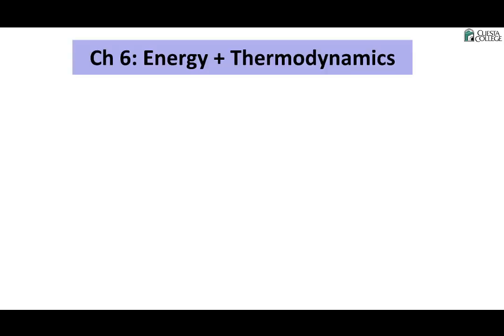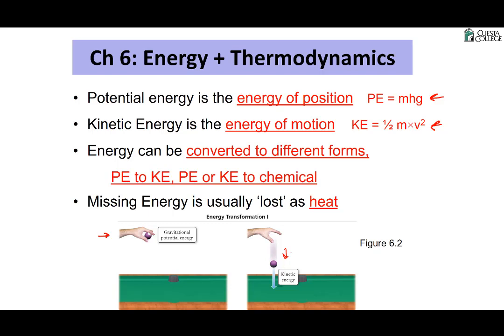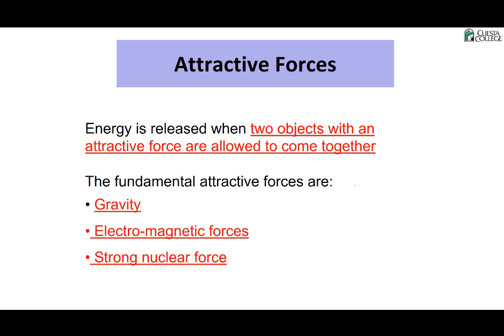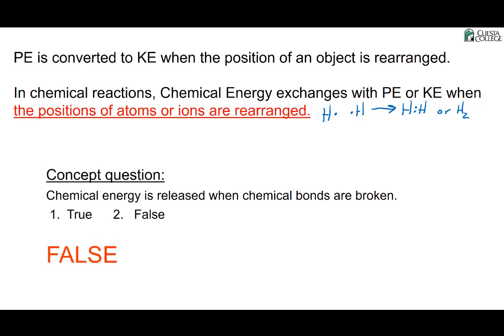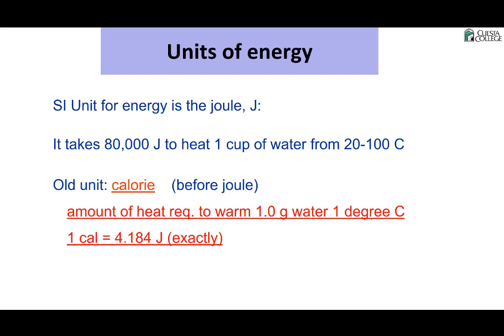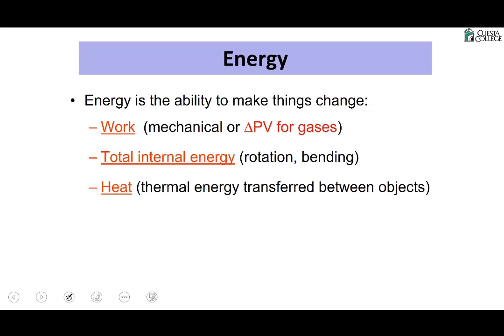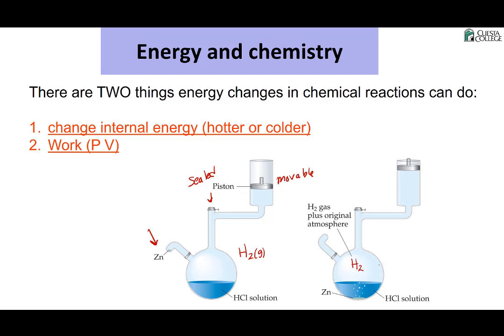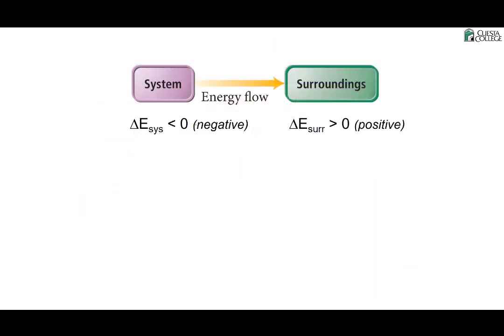Chem 201A Chapter 6 part 1 Energy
Lecture video for Chapter 6, includes kinetic energy, potential energy, 1st law of thermo